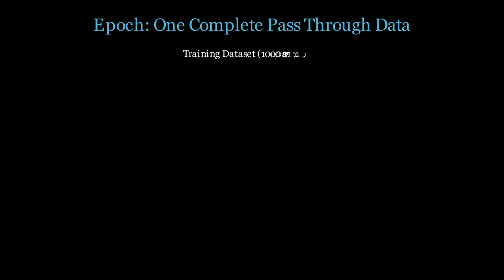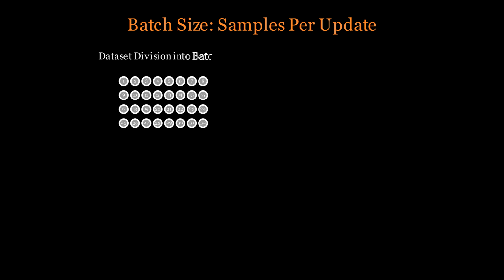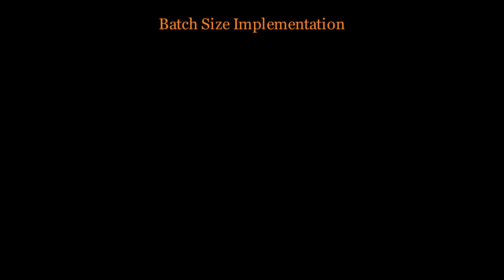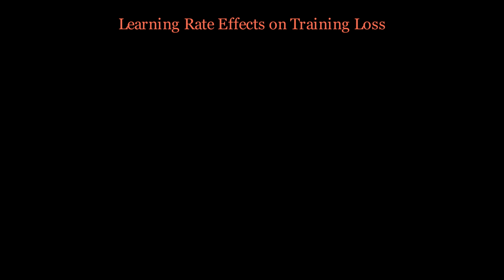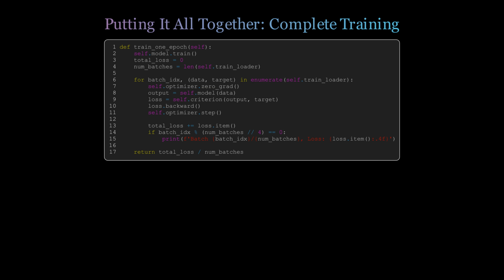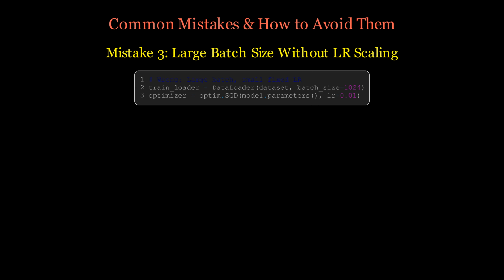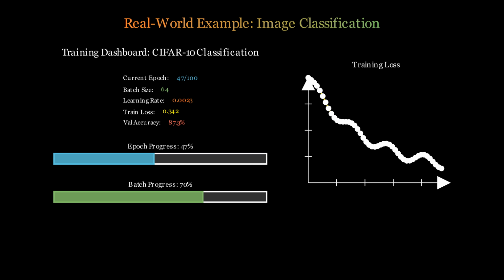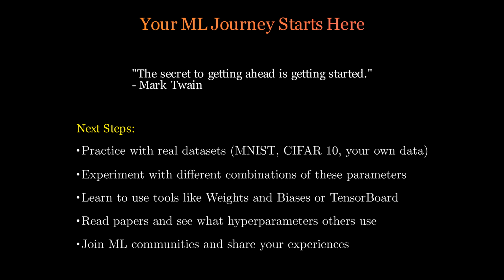Machine Learning Hyperparameters Explained: Epochs, Batch Size & Learning Rate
Master the fundamentals of machine learning with this comprehensive guide to epochs, batch size, and learning rate! Perfect for beginners and intermediate learners, this tutorial covers everything you need to know about these critical hyperparameters. Learn how to optimize your neural networks with practical examples, code demonstrations, and real-world applications on CIFAR-10 dataset.